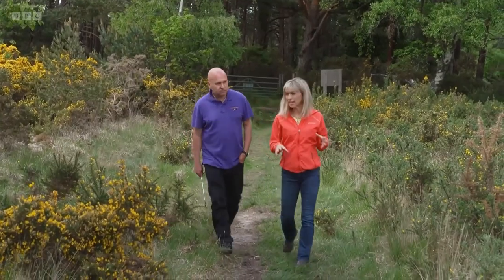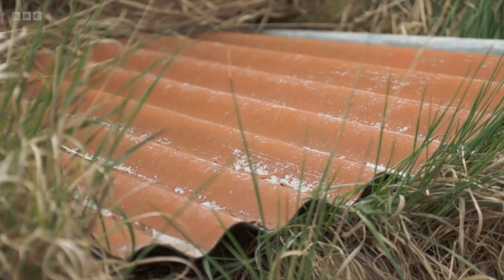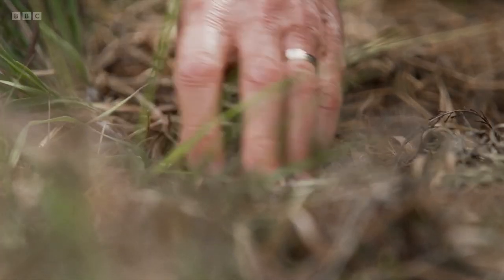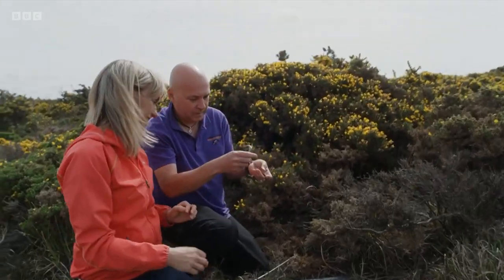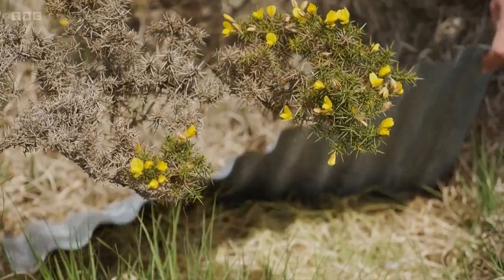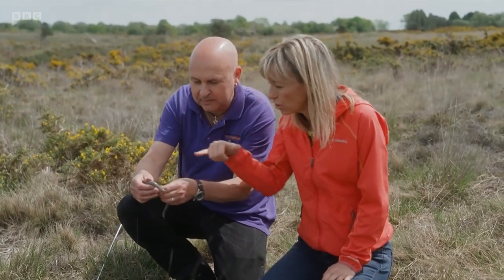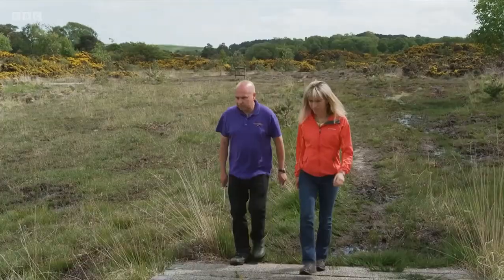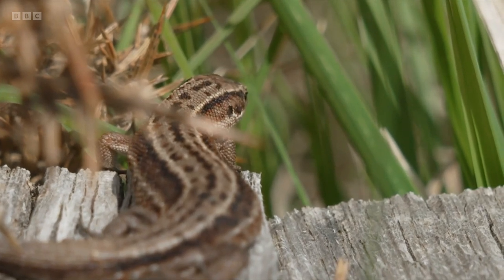Reptiles on Springwatch (2023)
Michaela Strachan meets up with Gary Powell the Senior Reserves Manager for the Amphibian and Reptile Conservation Trust, to try to find all six native species of reptile in a single day. How do you think Michaela go on?